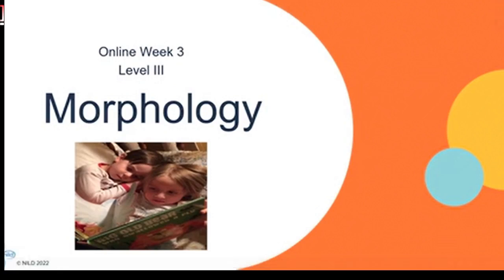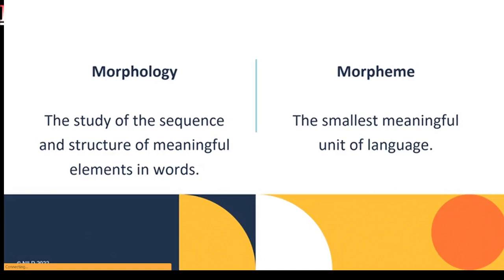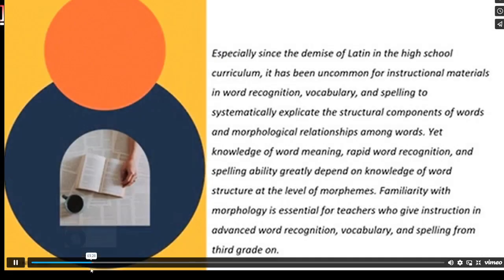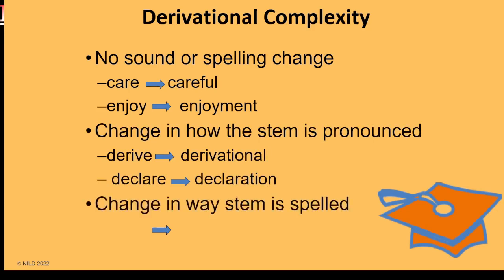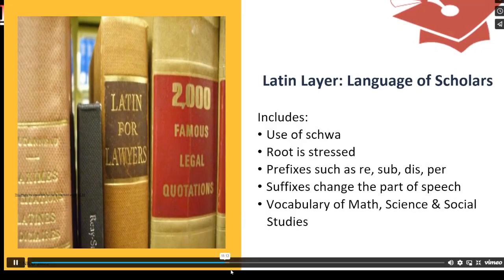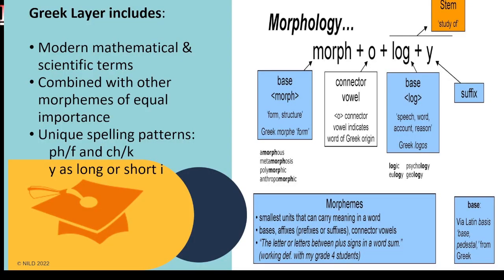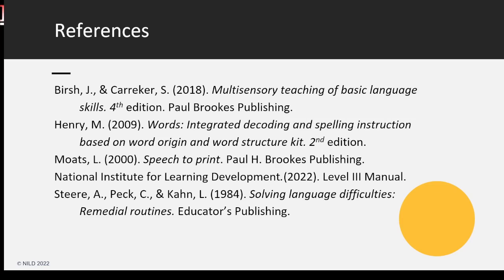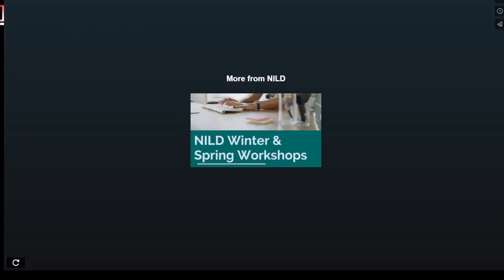What is MORPHOLOGY?, MORPHOLOGY COMPLETE LECTURE, morphemes lecture